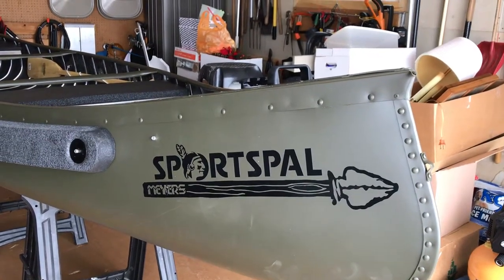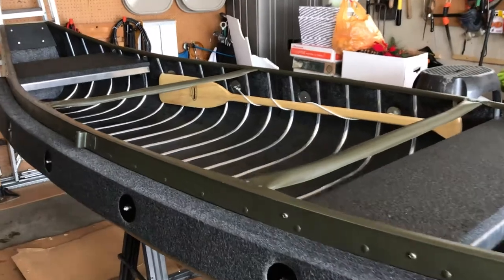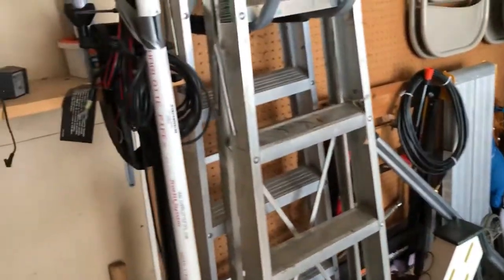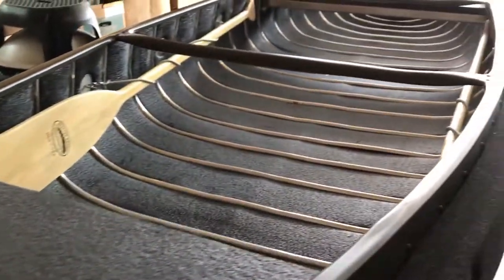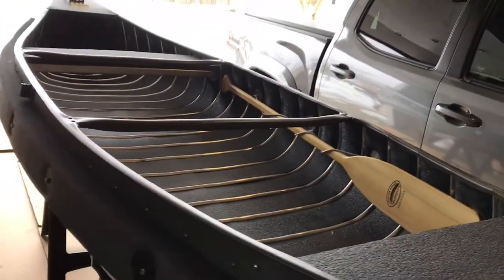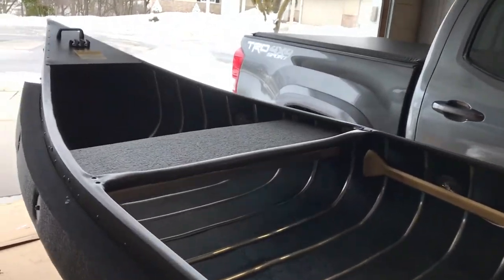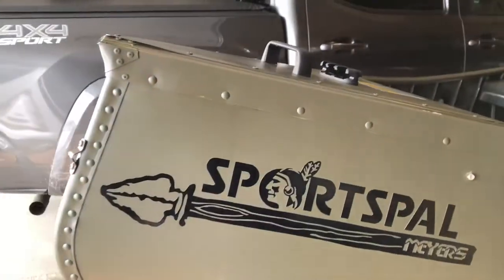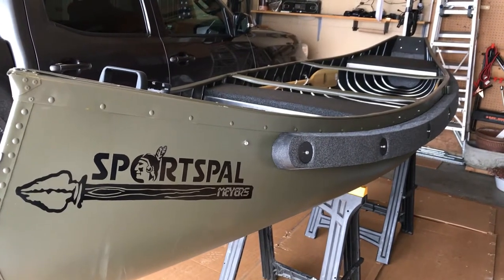Sportspal S13 canoe, from Meyer Boat Co.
It has arrived, finally correct, now the start to add trolling motor, fish finder, buy a trailer, etc. once I have it completed I’ll upload a video, plus our maiden voyage.